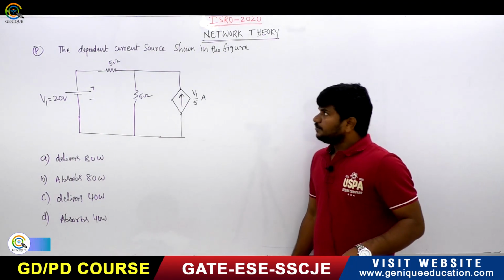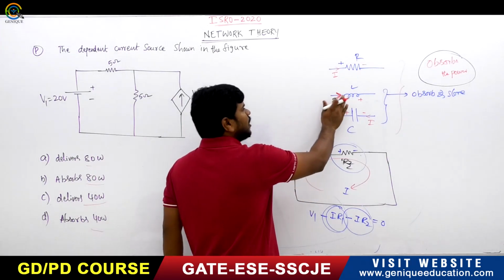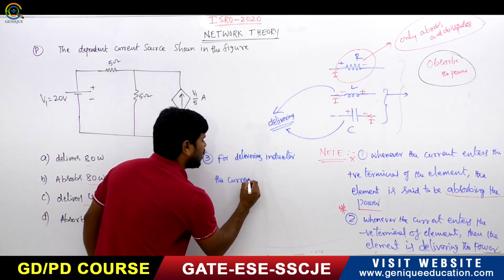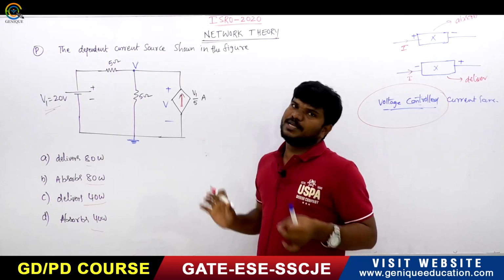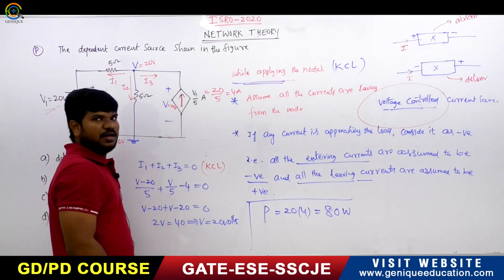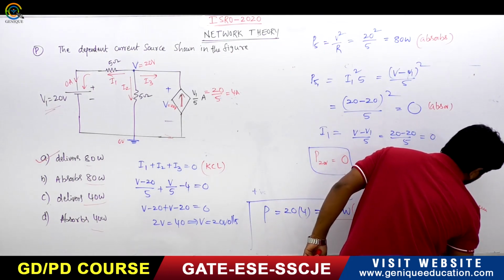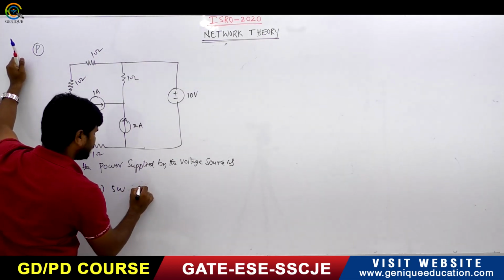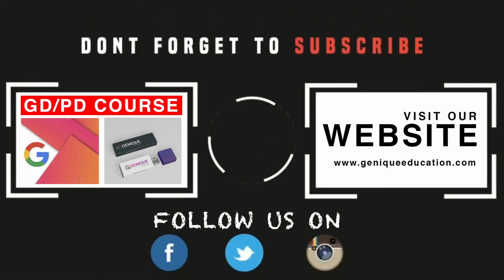Session 03 I ISRO 2020 I Previous Year Question Paper Discussion I EC - EE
Subject : ISRO 2020

Playlist on this channel:
1. GATE Civil & Mechanical Crash Course

2. GATE Electrical Engineering Crash Course

3. GATE Electronics Engineering Crash Course

4. GATE Instrumentation Engineering Crash Course

6. 15 Minutes with Genique Team

1. GATE Civil & Mechanical Crash Course

2. GATE Electrical Engineering Crash Course

3. GATE Electronics Engineering Crash Course

4. GATE Instrumentation Engineering Crash Course

6. 15 Minutes with Genique Team